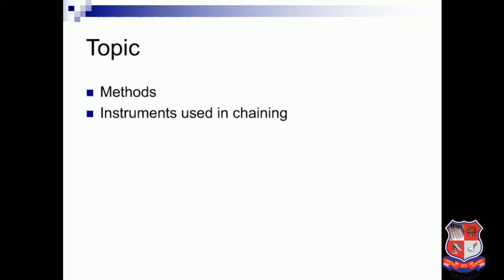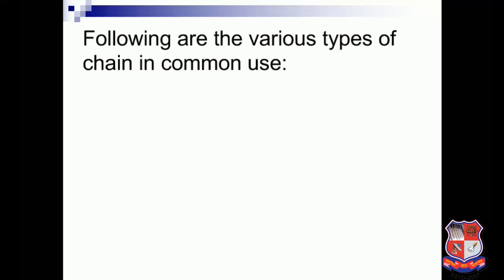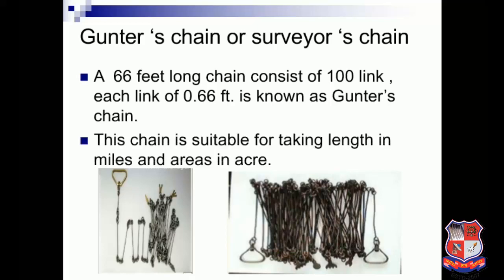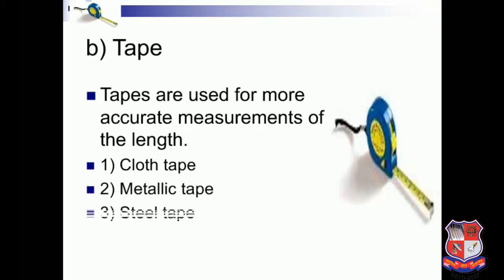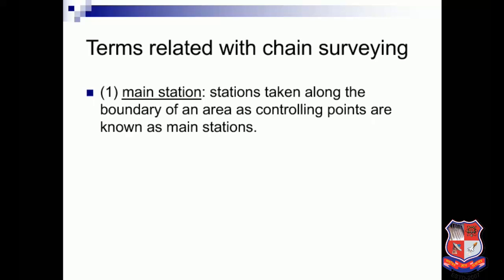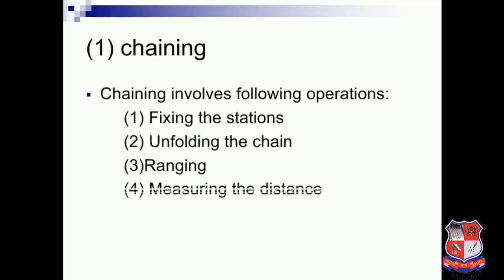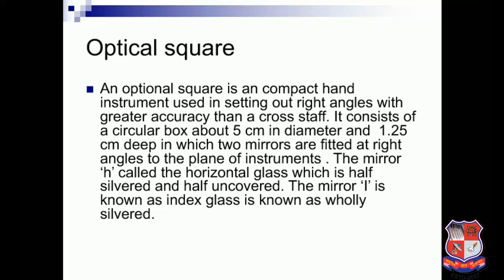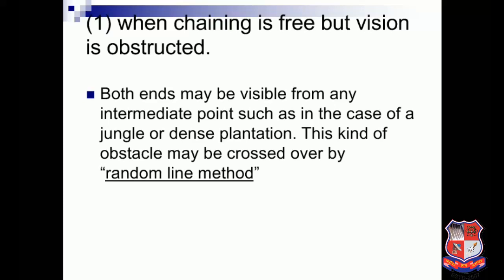GTU_BE_CIVIL ENGINEERING_3110004_Basic Civil Engineering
Subject : 3110004  -  Basic Civil Engineering (Sem-1)
Created By : Kaushal Raval [Assistant Professor] | 27 May 2020 | 75 MB
College : 075 - SHANKERSINH VAGHELA BAPU INSTITUTE OF TECHNOLOGY, UNAVA, GANDHINAGAR
Topic : Linear measurement